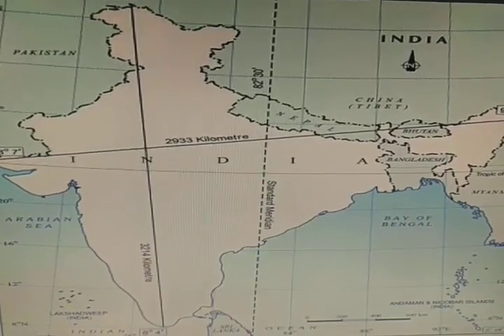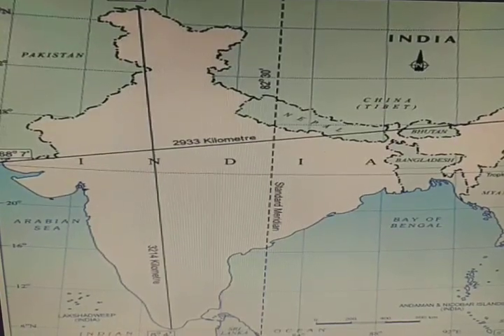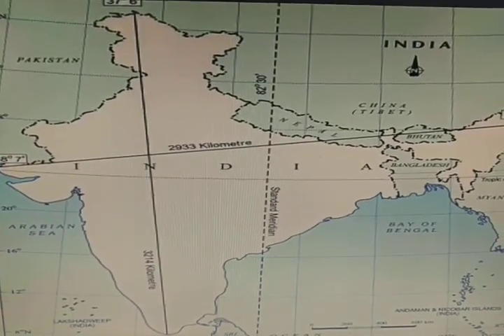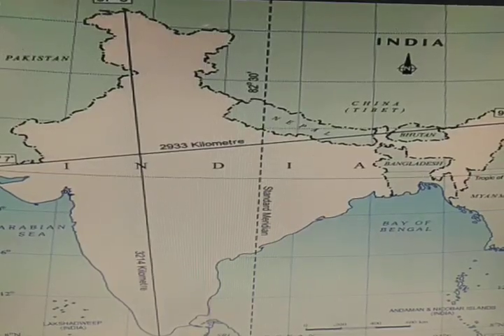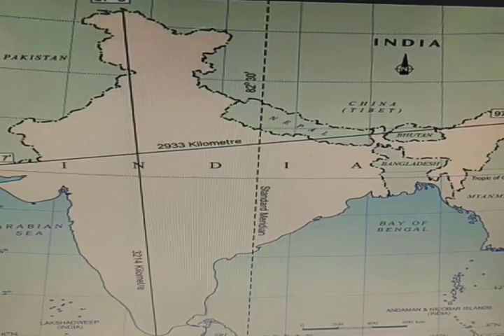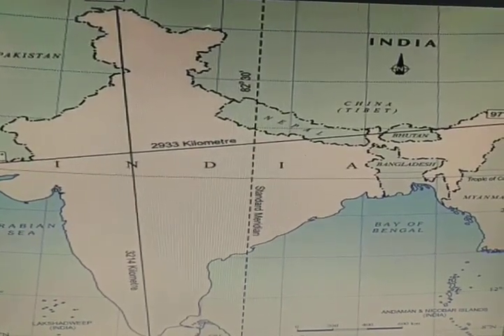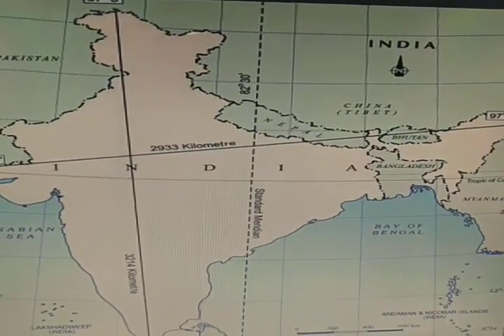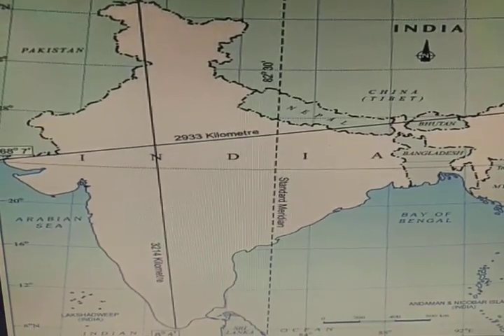Part-2 chapter 1 class 9 S.Sc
India size and location.